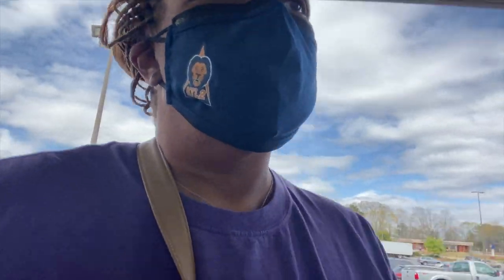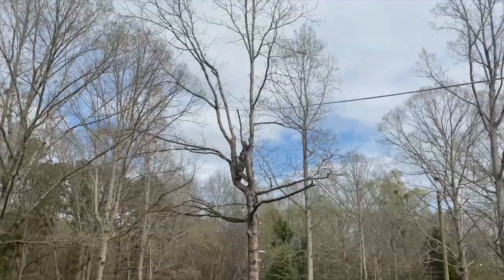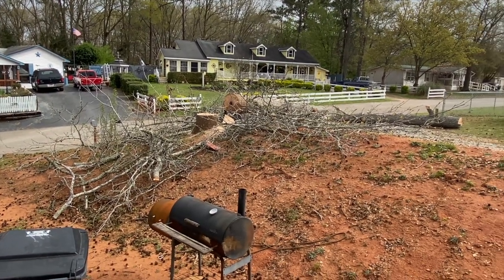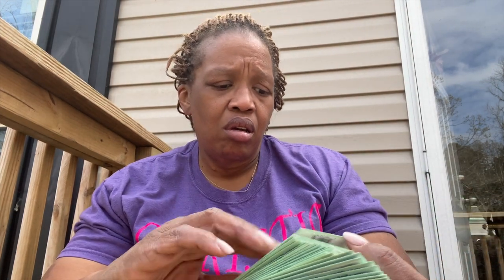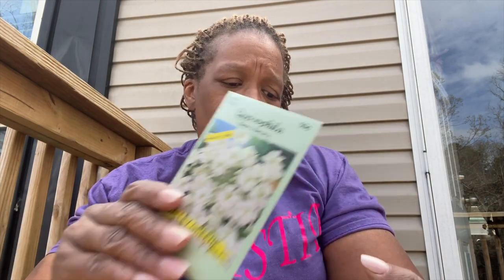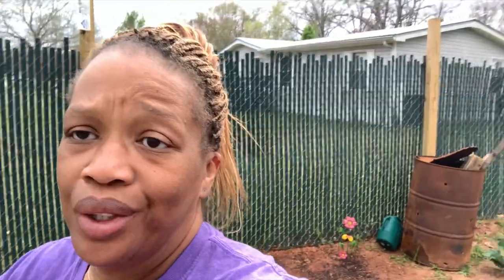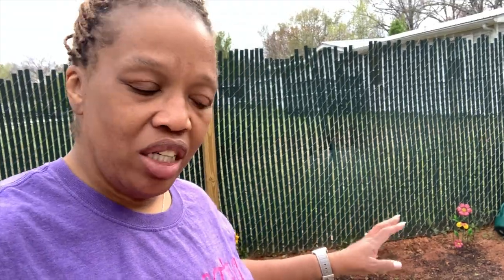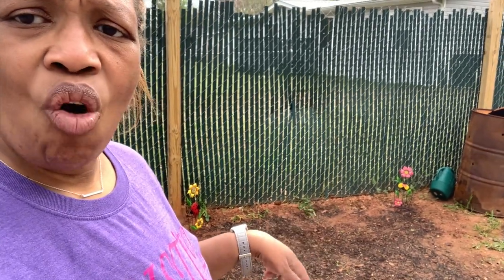Planting A Wildflower Garden | My First Time | mobilehomediva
Hi Family

Not sure how this will turn out, but I got some wildflowers planted. We shall see !!!

Christie Vaughn
4920 Bill Gardner Parkway # 103